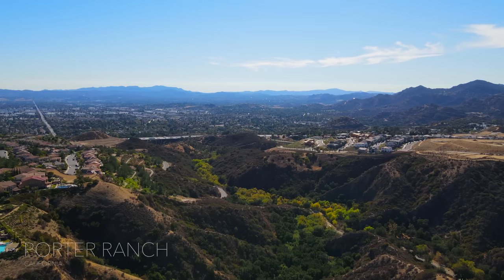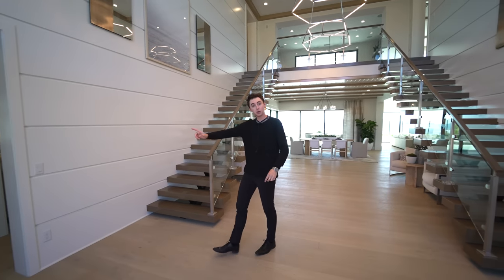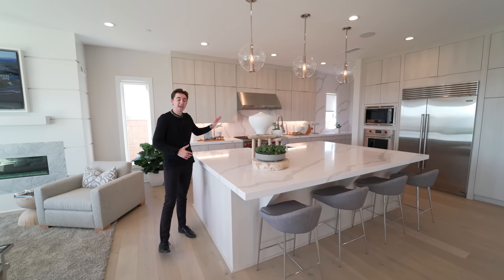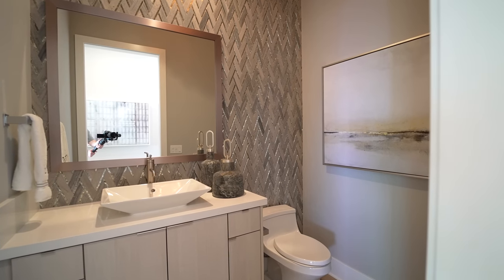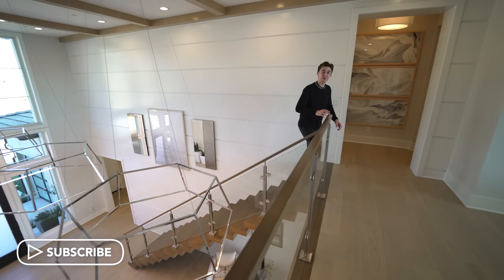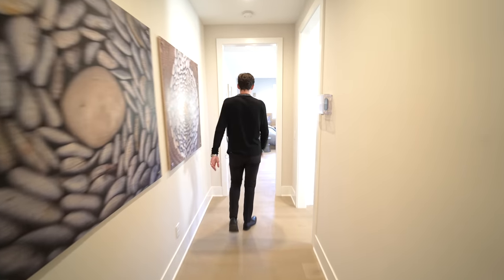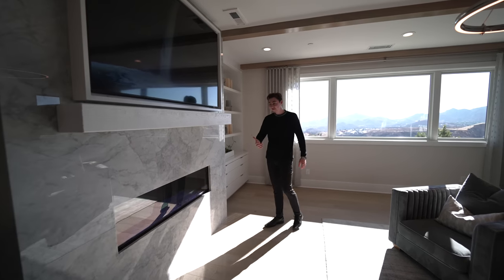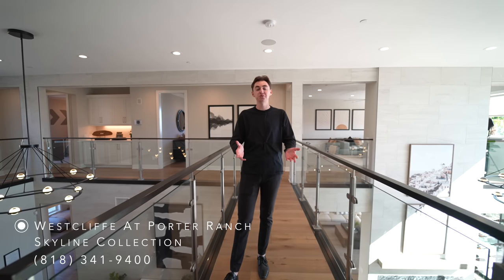Inside A LUXURY Modern Los Angeles Mansion | Mansion Tour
Today, Jacob takes us inside a luxurious Toll Brothers home in Porter Ranch, CA!

Extra Information on Listing:
5 Beds
5 Baths
5,435 Square Feet

Special thank you to Toll Brothers at Westcliffe at Porter Ranch - Skyline Collection

Listing description:

The Sunset's inviting covered entry and welcoming double-door entry flow into the stunning two-story foyer with dual staircases, offering views to the spacious great room, bright casual dining area, and enormous wraparound luxury outdoor living space. The well-designed kitchen is enhanced by a large center island with breakfast bar, plenty of counter and cabinet space, and huge walk-in pantry. The marvelous primary bedroom suite is complete with a massive walk-in closet and deluxe primary bath with dual vanities, large soaking tub, luxe shower with seat, and private water closet. Central to a generous loft, secondary bedrooms feature walk-in closets and private baths. Additional highlights include a desirable first floor bedroom suite with walk-in closet and private bath, versatile office off the foyer, convenient powder room, centrally located laundry, and additional storage.

Great room, casual dining area, and luxury outdoor living space are central to the kitchen, ideal for entertaining throughout the year

Marvelous primary bedroom suite features massive walk-in closet and deluxe primary bath

Generous loft and spacious office provide versatile living and entertaining options

Sincerely,
Jacob Pasmore

Time Codes:
0:00​ Introduction / Modern Exterior Details
1:39 Beautiful Entry / Office / Guest Bedroom
3:50 Formal Dining / Kitchen / Living Room
7:19 Backyard / Pool Area
9:13 Upper Level Living Room
 10:18 Bedroom 2 / 3 / 4
13:05 Primary Bedroom / Bathroom / Closet
15:49 Outro